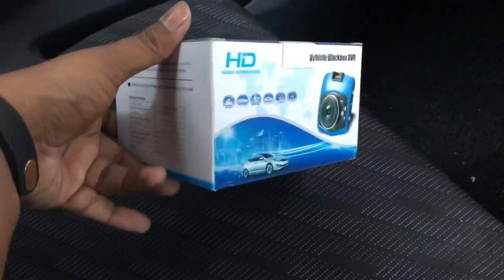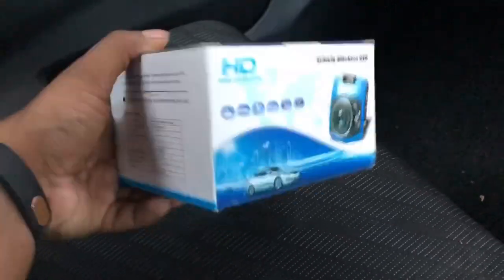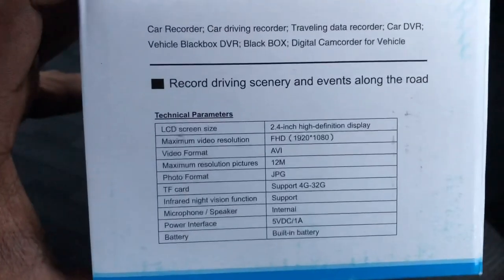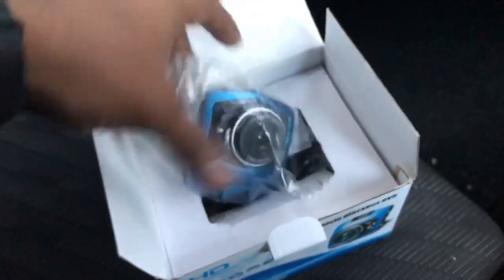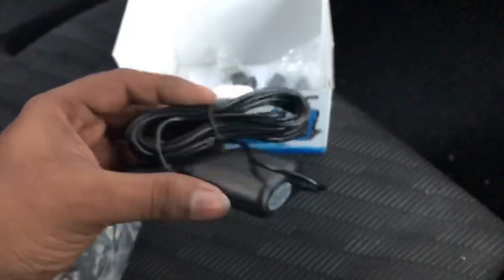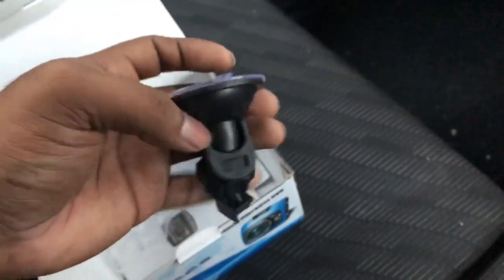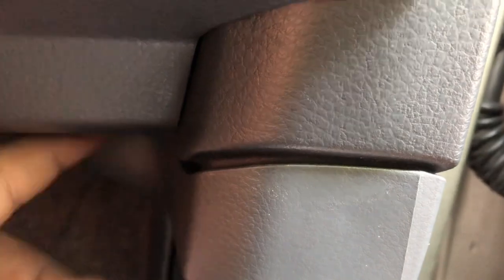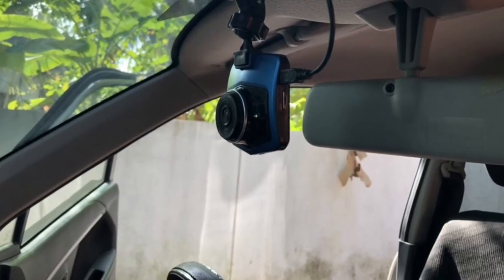Best Chinese budget Dashcam / Car DVR Review (Sinhala)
Chinese budget Dash cam Full Sinhala Review

Dash cam has become much popular car accessory in these days. there are many type of dash cams and Chinese dash cams are much more famous among many Asian countries because of it has become cheap dash cam you can buy.  as requested by many viewers , this videos discussed about dash cam features, dash cam sample videos and fixing dash cam.

Dash cam මේ දිනවල ජනප්රිය මෝටර් රථ උපාංගයක් බවට පත් වී තිබේ. විවිධ වර්ගයේ ඩැෂ් කැම් වර්ග ගණනාවක් තිබේ. චීන ආසියානු රටවල් බොහෝ ආසියාතික රටවල් අතර ප්රසිද්ධ වේ. බොහෝ නරඹන්නන් විසින් ඉල්ලා සිටි පරිදි, මෙම වීඩියෝ ඩැෂ් කැමරාවේ අංග ගැන සාකච්ඡා කළ අතර, ඩොෂ් කැමරා සාම්පල සහ ඩැෂ් කැමරා සකස් කිරීම.

Suzuki wagonr fx 2015/2016/2016

YOU WILL FIND IN THIS CHANNEL
Gadget reviews
Sinhala reviews
Tech reviews
Sinhala tutorial
Automobile gadget review
Automobile review
Automobile accessories
Car maintenance tutorial
E money tutorial
Srilankan youtubers
Online money
Repair tutorial
Gadgets
Phone review

dash cam reviews, dash cam reviews 2019, dash cam reviews consumer reports, dash cam reviews youtube,dash cam reviews amazon,